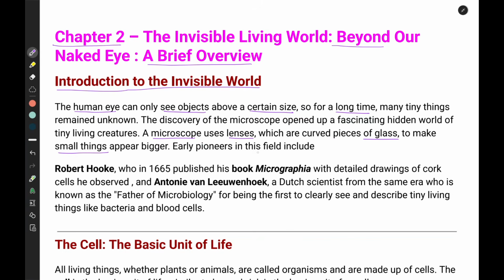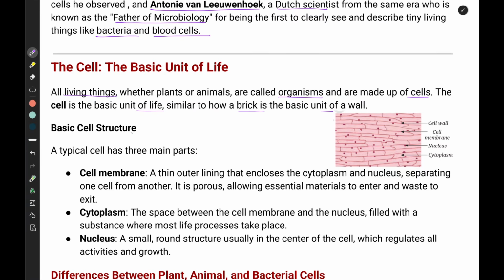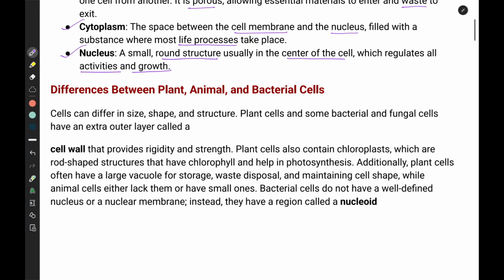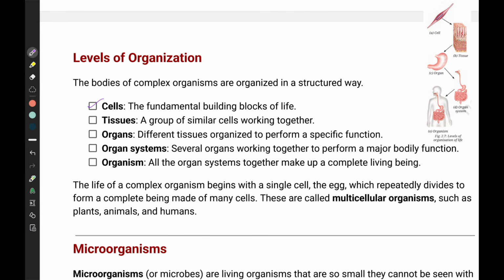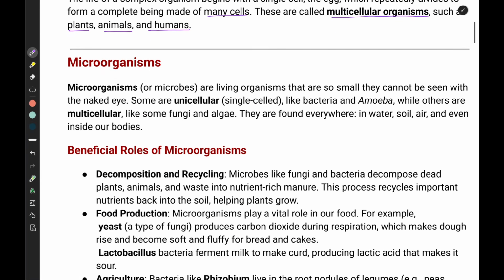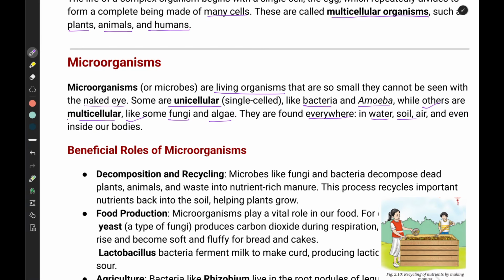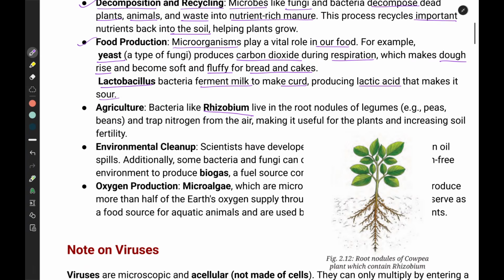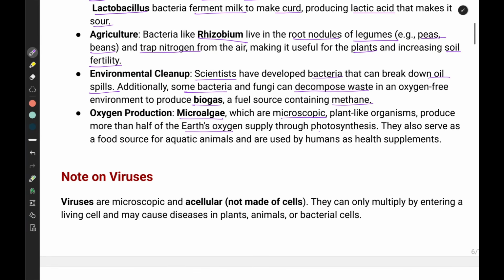Class 8 Science Chapter 2 | The Invisible Living World: Beyond Our Naked Eye | Full Chapter Summary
🔬 Class 8 Science Chapter 2 – The Invisible Living World: Beyond Our Naked Eye

In this video, we cover the complete summary of NCERT Class 8 Science Chapter 2 in an easy and simple way. Learn about cells, microorganisms, plant and animal cell differences, levels of organization, and beneficial roles of microbes — all explained clearly for exam preparation and quick revision.

📌 Topics Covered in This Video:
✅ Introduction to the Invisible World
✅ Discovery of Microscope (Robert Hooke & Antonie van Leeuwenhoek)
✅ Cells – The Basic Unit of Life
✅ Plant, Animal & Bacterial Cell Differences
✅ Levels of Organization (Cells → Tissues → Organs → Organ Systems → Organism)
✅ Microorganisms: Types & Roles
✅ Beneficial Roles of Microbes in Food, Agriculture & Environment
✅ Viruses – Characteristics and Importance

This is perfect for CBSE Class 8 students, exam revision, and anyone who wants to understand the fascinating world beyond the naked eye.

📚 Best For: NCERT Class 8 Students | CBSE Exam Preparation | Science Quick Revision

Join Telegram Channel for Class PDF @Excelstudy247